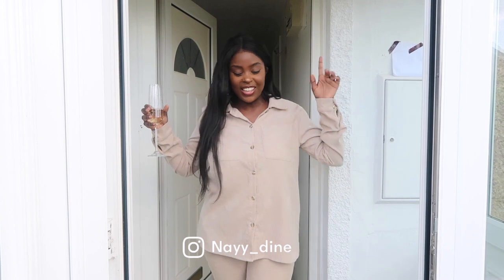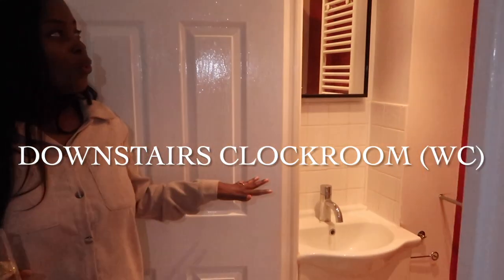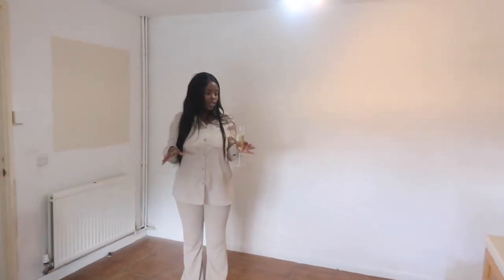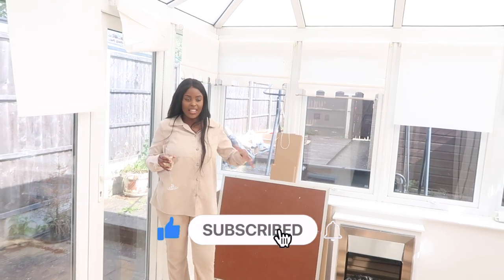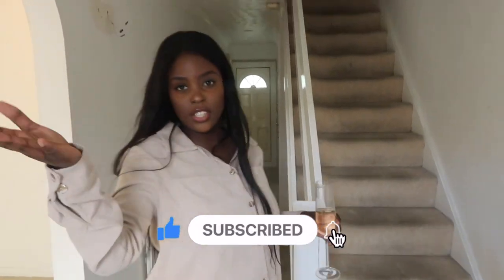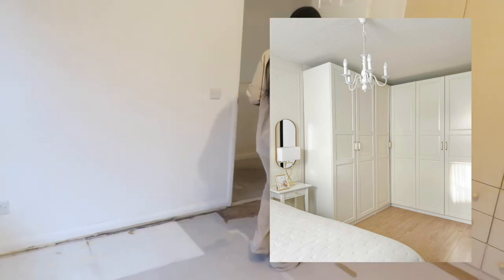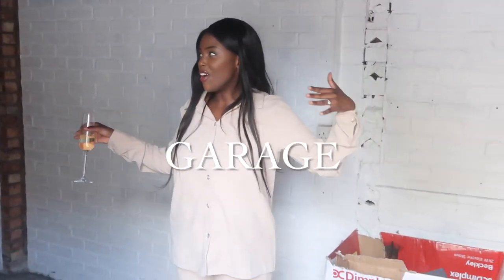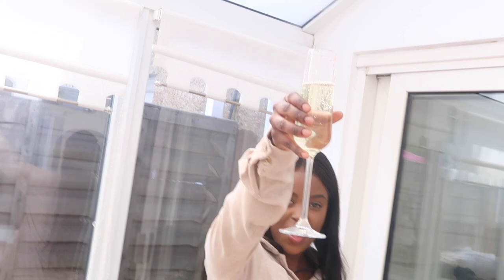WE BOUGHT A HOUSE!- Getting The Keys, Our 3 Bed Empty House Tour & Renovation Projects | UK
So exciting to be sharing this amazing news with you guys! Only by the grace of God that we are able to buy our first home🙏🏾
Join us on this journey to becoming Mr and Mrs (💍) and also our home renovation journey. ❤️

FAQ’s:
Job: Midwife
Age: 29
Where are you from: I’m from/Born in Rwanda🇷🇼, I live/Grew up in London 🇬🇧.
What camera do I use: Canon G7x Mark ii
What do I use to edit: iMovie